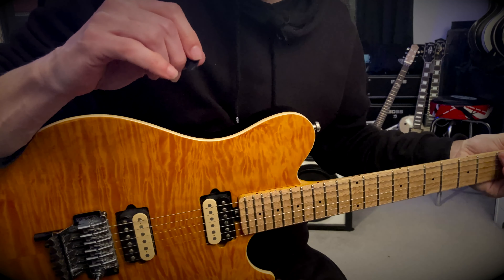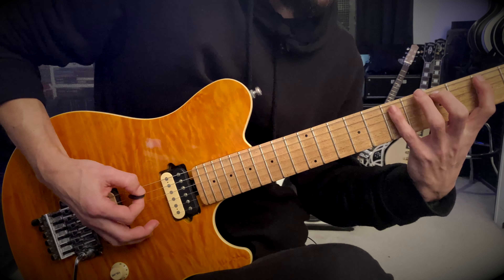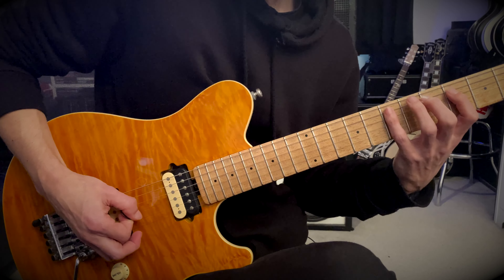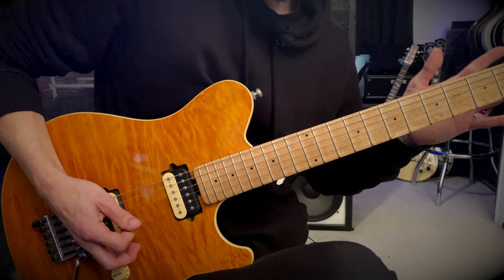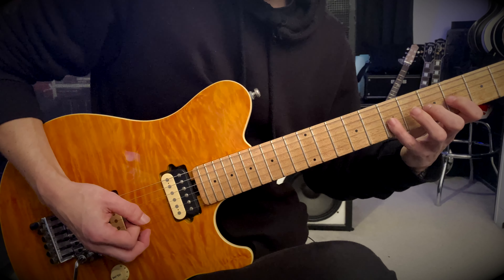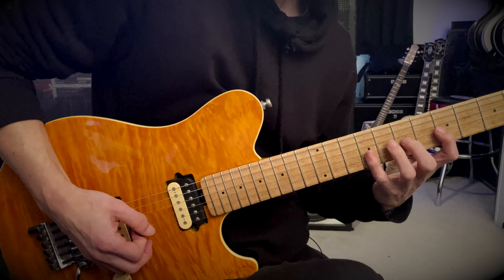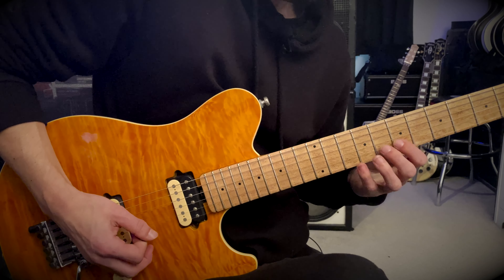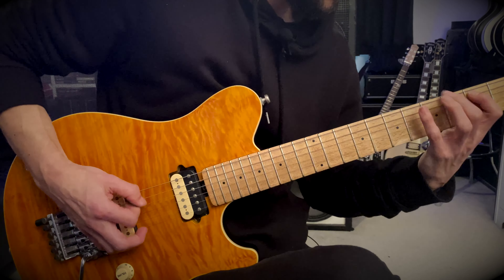Liquid Licks: EVH Style Shred Lick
One of Eddie Van Halen's aggressive sounding shred licks. Enjoy!